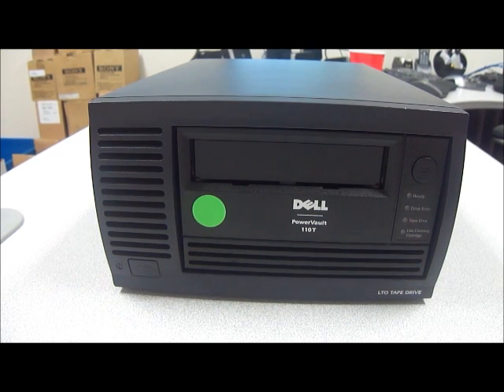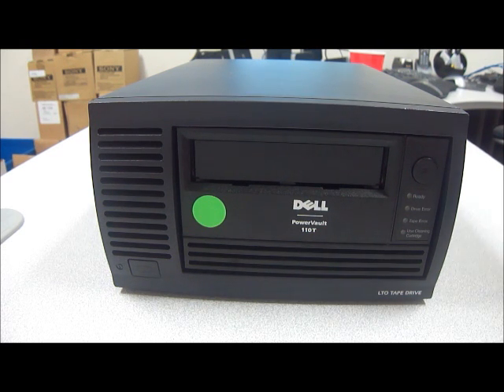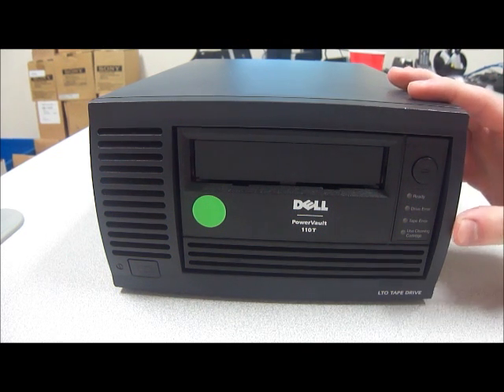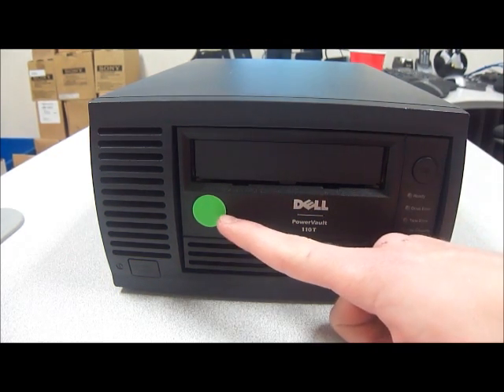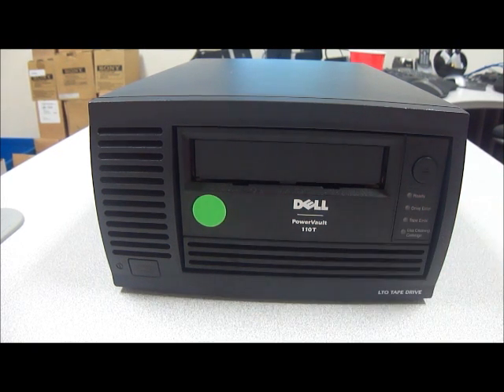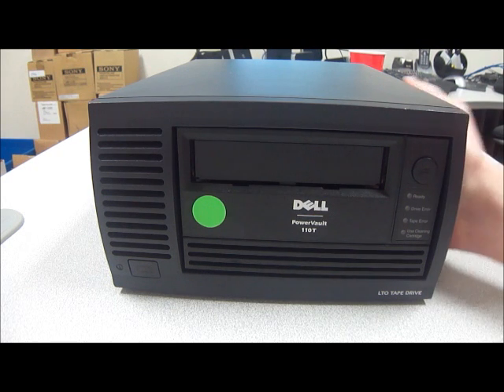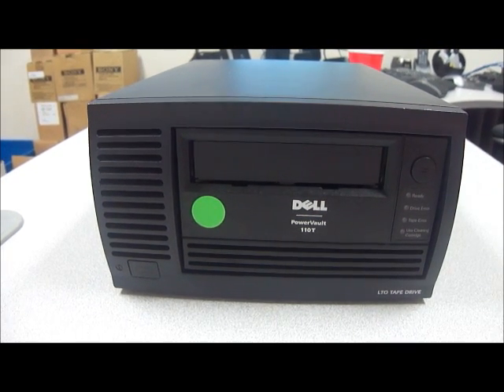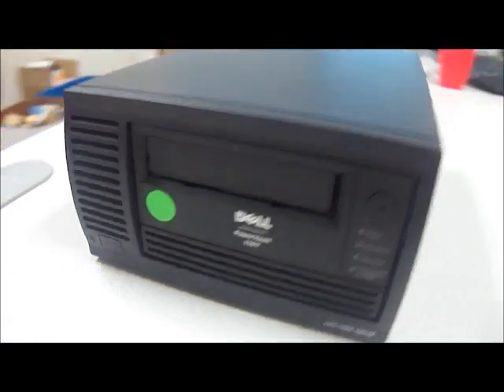Dell 4R340 100GB External LTO SCSI Tape Drive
Here's a video for one of our tape drives, enjoy!

eBay Listing: Not yet listed